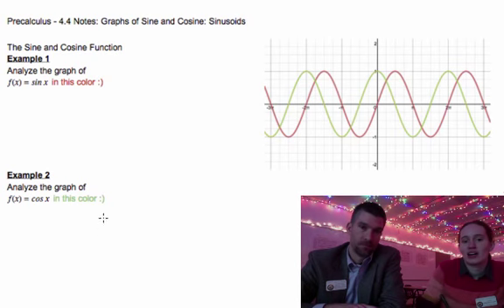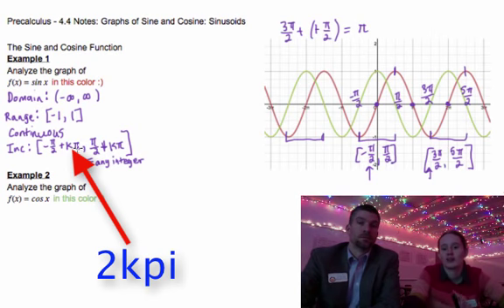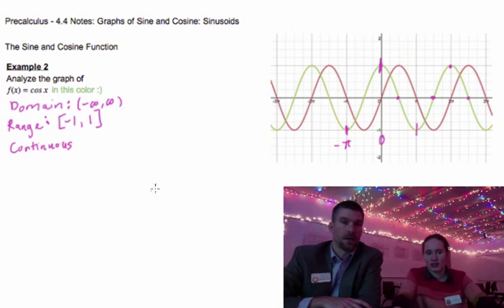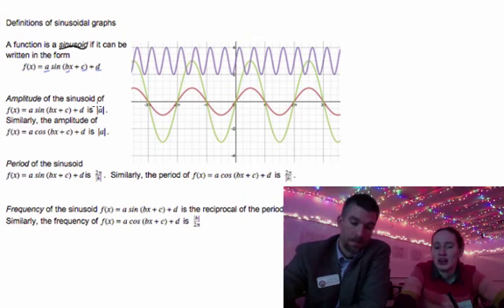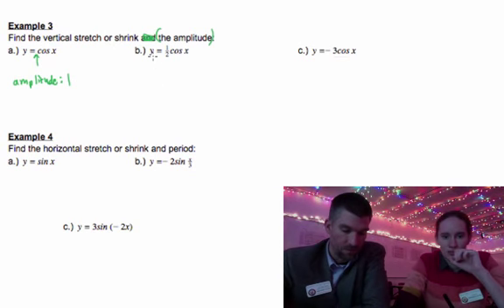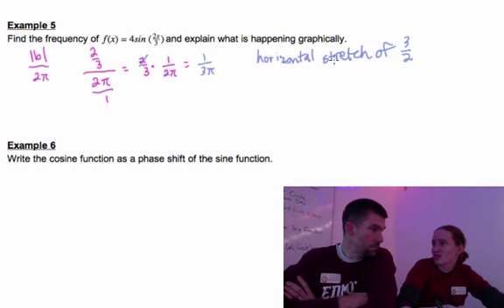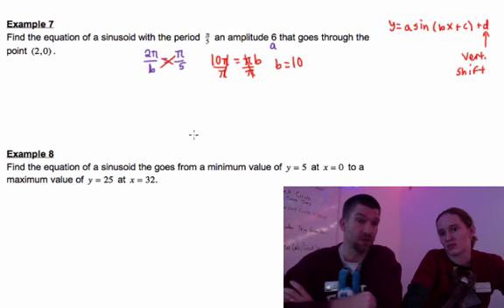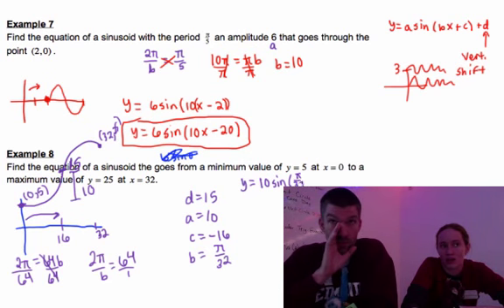Precalculus - 4.4 Notes: Graphs of Sine and Cosine Functions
Some examples (lots of examples) about how to graph sine and cosine curves.  This is a long lesson, but encompasses the entire process.